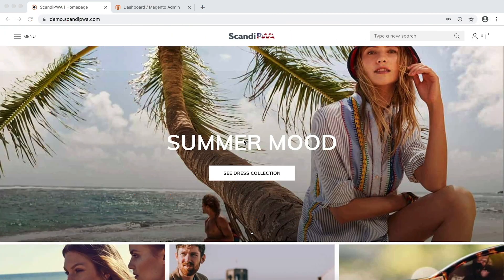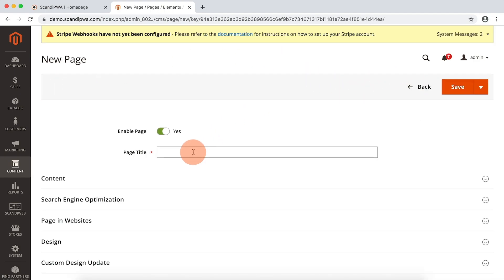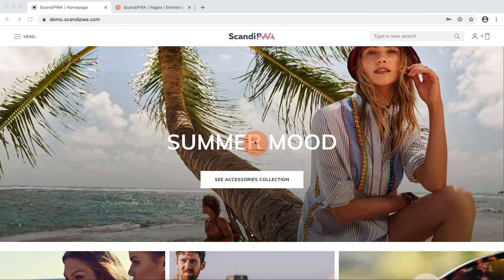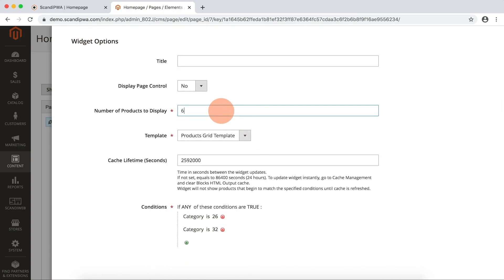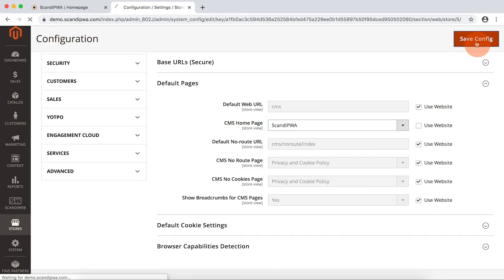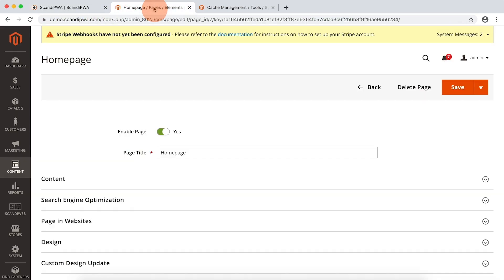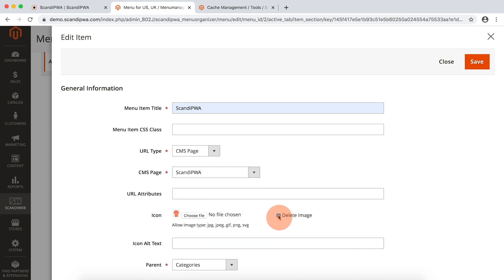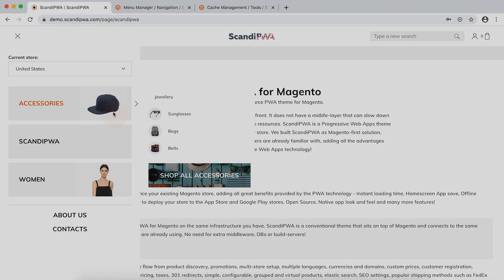How to manage CMS PAGES, MENU, HOMEPAGE CMS in ScandiPWA - PWA Magento tutorial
In this video, we are demonstrating how to manage CMS pages, Menu and Homepage CMS in ScandiPWA theme, PWA theme for Magento. You will see how to add a new CMS page, edit a CMS page, change the default Homepage, as well as how to add a new subcategory to the menu, disable main category, change the order of menu items, and how to rename and change the URL type of a category.

➡️CMS Pages 00:13

To create a new CMS page in your Magento backend go to "Content" section, open "Pages" and click "Add New Page". After entering the title and content, click "Save".

All the changes made in the backend will be updated immediately due to the ScandiPWA advanced caching solution. No cache flush or any other manual operations are required!

➡️Homepage 01:23

In ScandiPWA homepage is managed as a regular CMS page. To manage the homepage, in your Magento backend go to "Content" section, open "Pages", select the desired page and click "Edit".

➡️To change the default Homepage:

In your Magento backend go to the "Stores" section, open "Configuration", and choose a desired website. Then, expand the "Default Pages" section and select the desired page next to "CMS Home Pages". Click "Save Config".

➡️ Menu 03:07
To manage the menu in ScandiPWA, open "Scandiweb" section in the backend and go to "Menu Manager". Choose a desired menu and select "Edit".